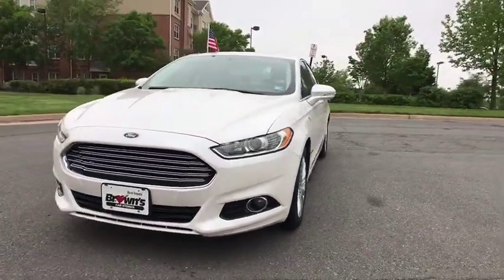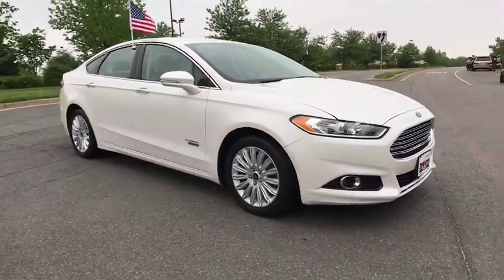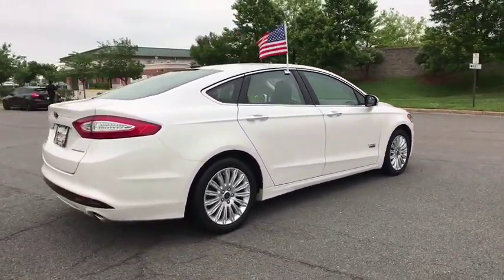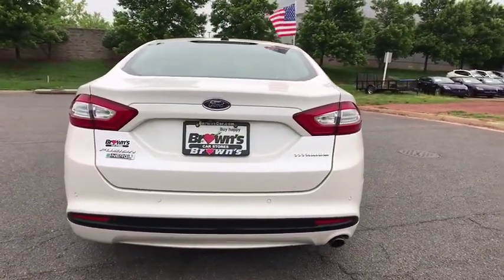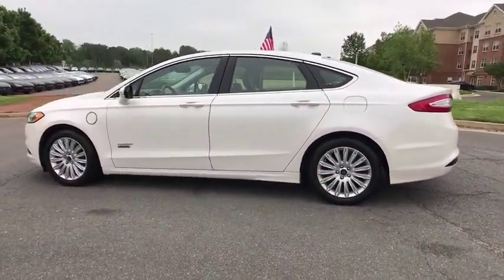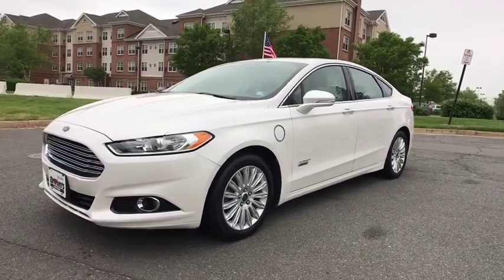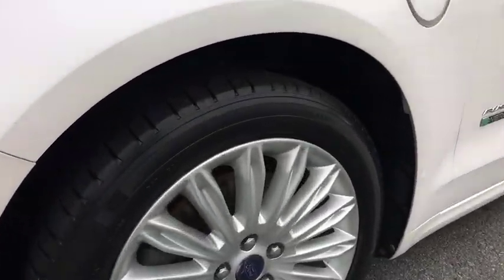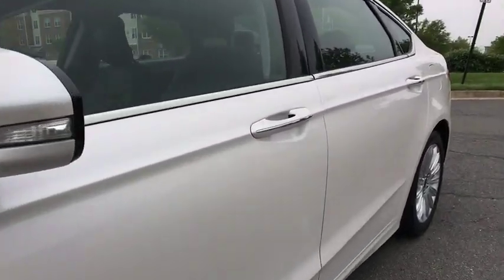2014 Ford Fusion Energi Ashburn, Manassas, Chantilly, Vienna, Springfield, VA A2088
Used 2014 Ford Fusion Energi available at Browns Dulles Nissan in Ashburn, Virginia. Servicing the Manassas, Chantilly, Vienna, Springfield, VA area.
2014 Ford Fusion Energi Titanium - Stock#: A2088 - VIN#: 3FA6P0SU5ER288553

Recent Arrival! White Platinum Tri-Coat Metallic 2014 Ford Fusion Energi Titanium FWD E-CVT Automatic I4 Hybrid I4 Hybrid. 40/36 City/Highway MPG